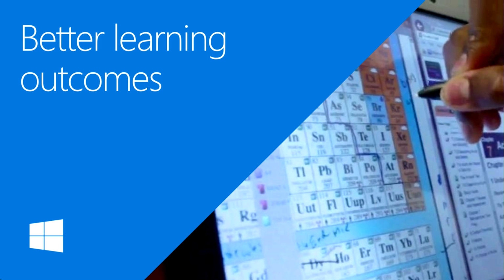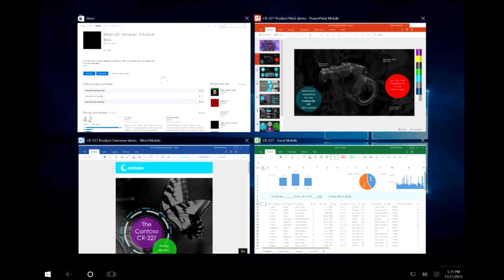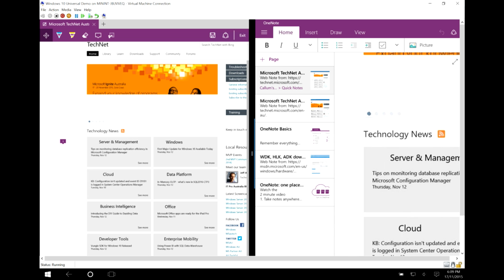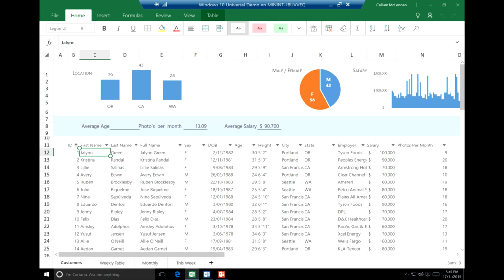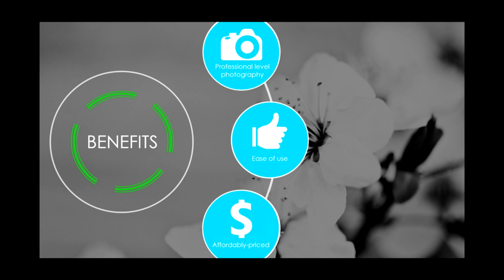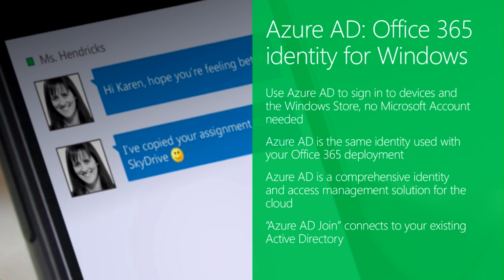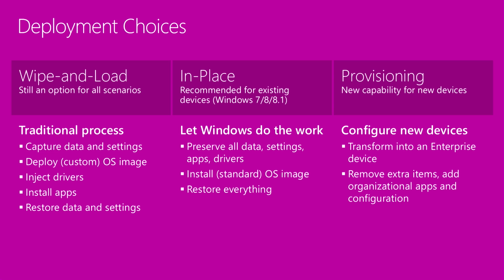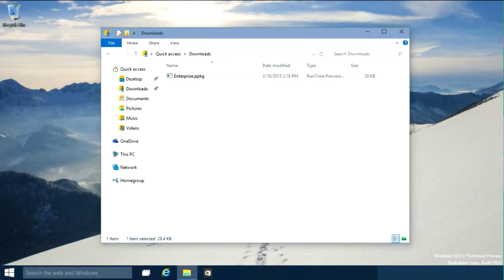Microsoft Ignite Australia 2015 Overview of Windows 10 For Education